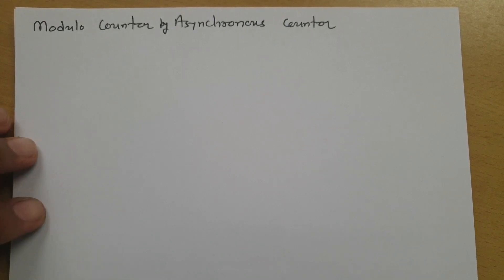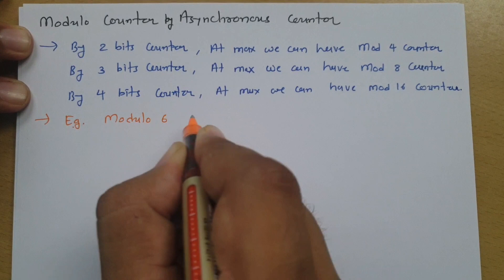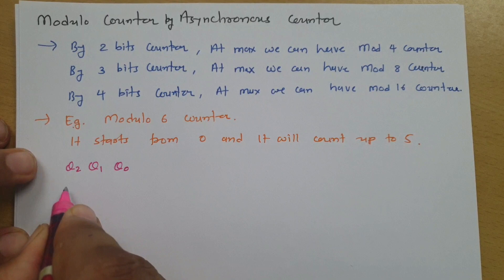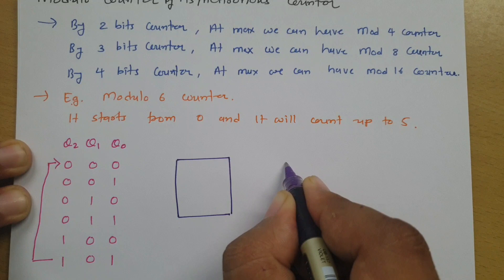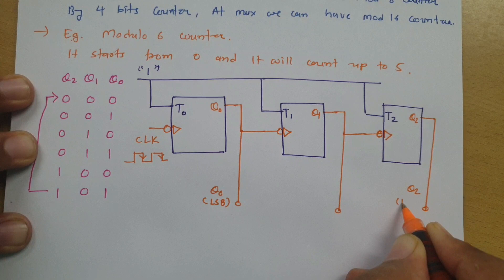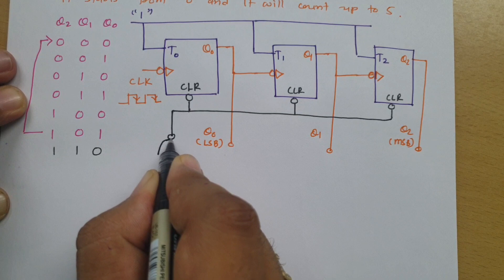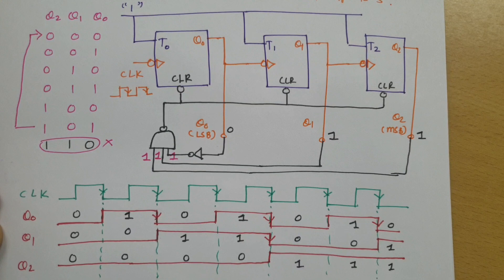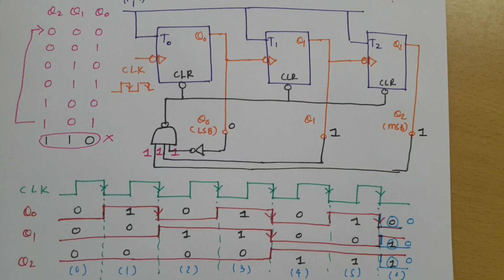Modulo Counter Using Asynchronous Counter: Basics, Circuit, Designing, Working, and Waveforms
Modulo Counter Using Asynchronous Counter is covered by the following Timestamps:

0:00 - Digital Electronics - Sequential Circuits
0:27 - Basics of Modulo Counter
3:12 - Circuit of Modulo Asynchronous Counter
8:04 - Waveforms and Working of Modulo Asynchronous Counter

Following points are covered in this video:

0. Digital Electronics - Sequential Circuits
1. Counter
2. Modulo Counter by Asynchronous Counter
3. Basics of Modulo Counter
4. Circuit of Modulo Counter by Asynchronous Counter
5. Working of Modulo Counter by Asynchronous Counter
6. Waveforms of Modulo Counter by Asynchronous Counter